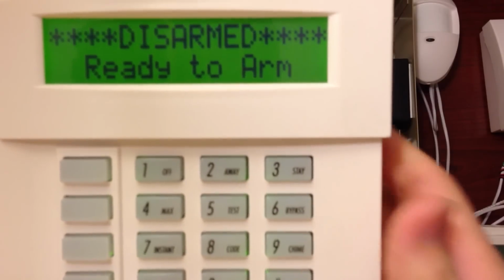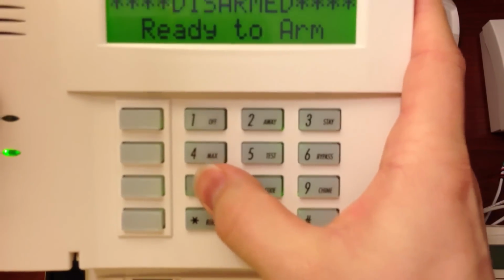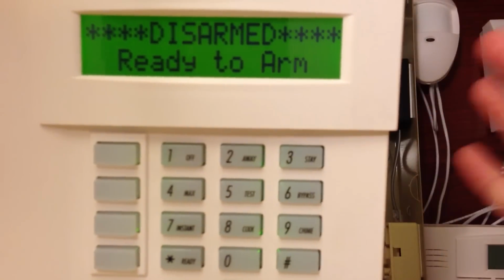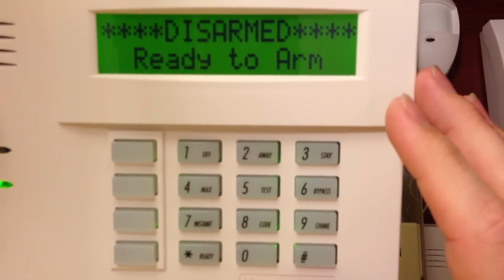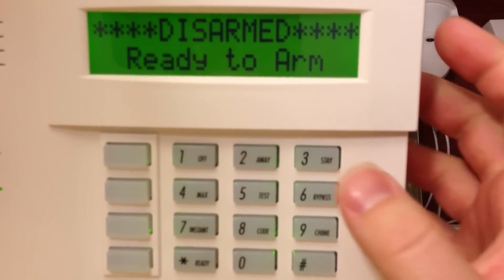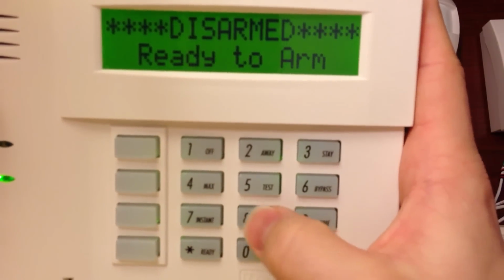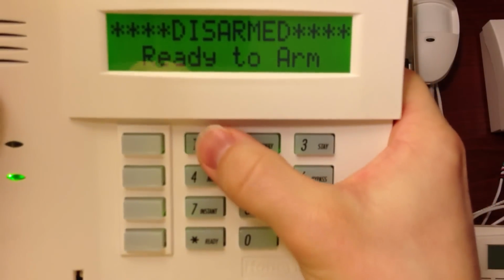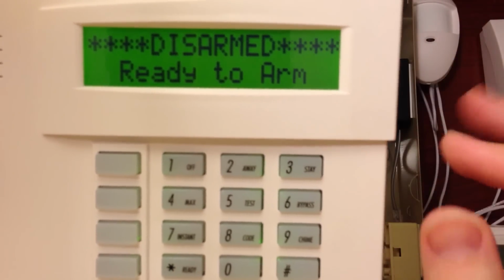Chap 26 Vista Panel Install - Change Master Code, Add User Code, Authorize Duress Code